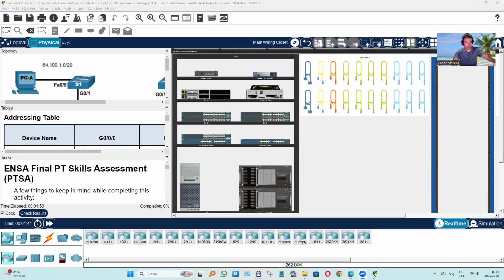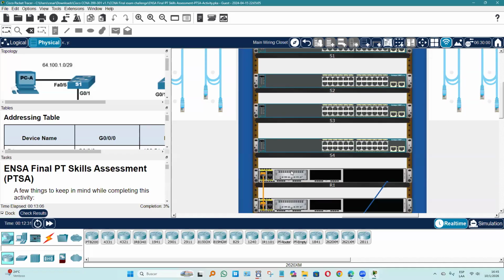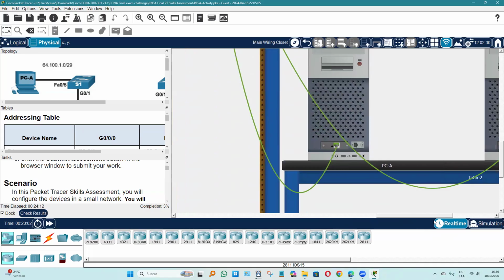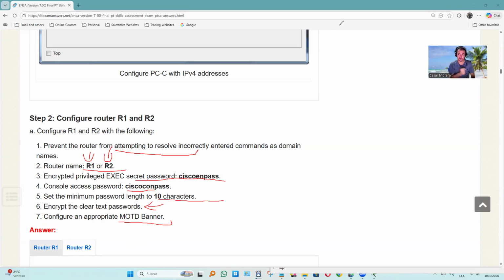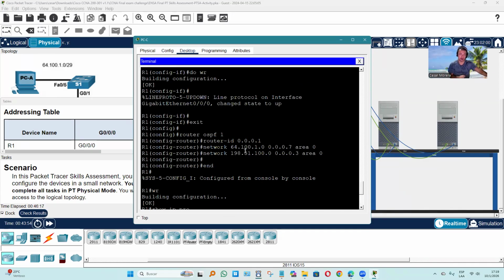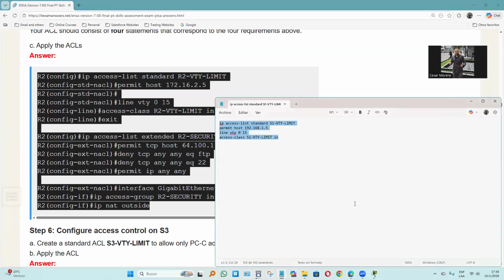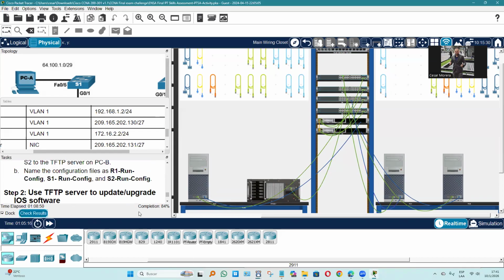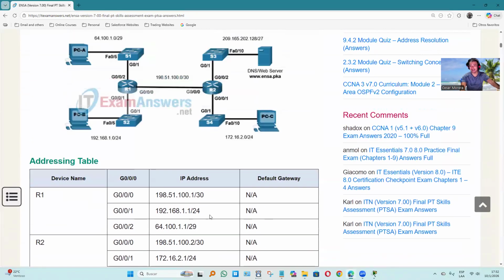Final Review, Full Topology Exam Style Laboratory, and Troubleshooting Challenge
🚀 From Zero to CCNA Certification – CCNA 200-301 Complete Course

Are you ready to take your networking career to the next level?
With From Zero to CCNA Certification, a complete CCNA 200-301 course, you’ll gain the knowledge and practical skills that top companies around the world are demanding right now.

With more than 10 years of real-world experience in designing, configuring, and securing enterprise networks, I will guide you step by step through both theory and hands-on labs, so you can master the concepts and pass the CCNA exam with confidence.

✅ What you will learn in this course:

Networking fundamentals: OSI & TCP/IP models

Switch & router configuration (Cisco IOS)

VLANs, STP, EtherChannel, trunking, and inter-VLAN routing

Static & dynamic routing: OSPF, EIGRP, BGP

WAN technologies, IPv4 & IPv6 addressing

Network security: ACLs, SSH, password encryption, NAT, PAT

Network services: Syslog, NTP, SNMP, DHCP, DNS

Wireless fundamentals and network automation basics

Full labs in Cisco Packet Tracer with step-by-step instructions

✅ Why choose From Zero to CCNA Certification?

Complete CCNA 200-301 Blueprint coverage

Balanced approach: 45% theory / 55% practical labs

Lifetime access – learn at your own pace

Downloadable topologies, configurations, and study notes

Clear explanations from an experienced CCNA instructor

Bilingual material (English & Spanish availability)

Career-ready skills for roles in networking, telecom, IT support, and cloud integration

🌐 Why CCNA certification matters:

The CCNA is one of the most recognized IT certifications worldwide. It validates your ability to install, configure, and troubleshoot enterprise-level networks.
By completing From Zero to CCNA Certification, you will not only prepare for the exam but also gain the hands-on skills needed for today’s job market.

💡 This course is perfect if you want to:

Start a solid career in networking and telecommunications

Prepare with confidence for the Cisco CCNA 200-301 exam

Gain practical lab experience in real-world scenarios

Stand out to employers with an in-demand certification

🎓 More than just a course—it’s a career investment.
Thousands of professionals have changed their future with CCNA. Now it’s your turn.

⚡ Don’t wait—start learning today, earn your certification, and become the networking professional that companies are looking for!